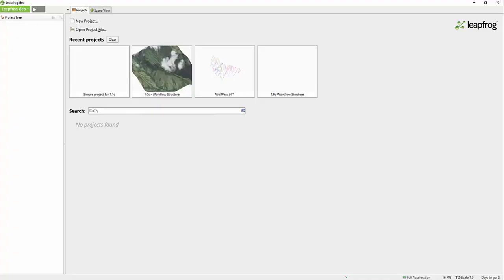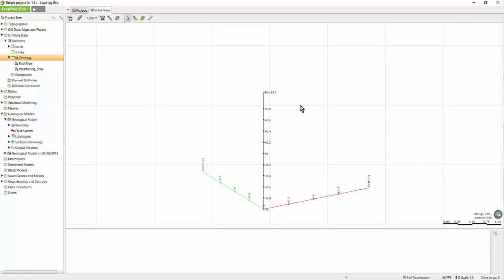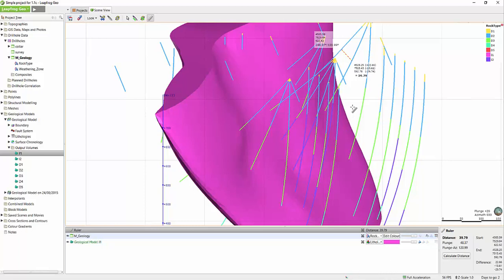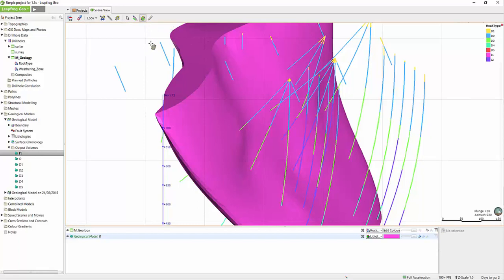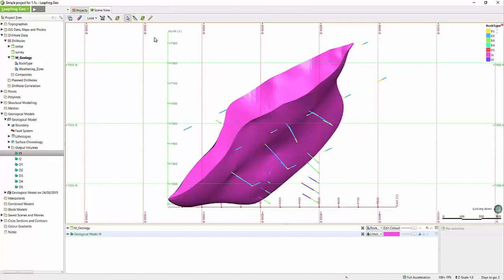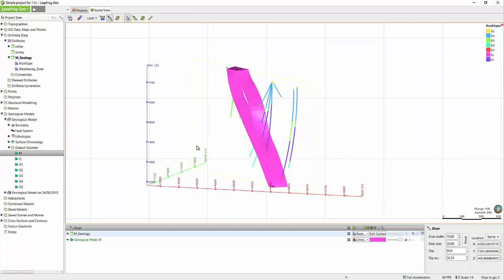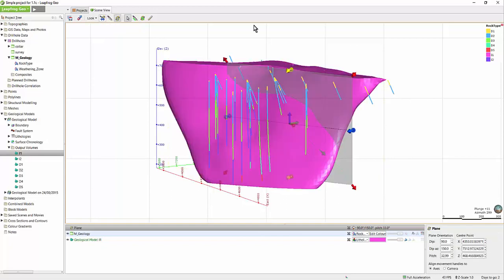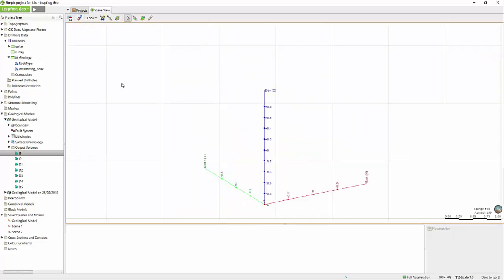The Main Toolbar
With the release of Leapfrog Geo 6.0 comes a significant user interface update. While the icons in the toolbar look different in Leapfrog Geo 6.0, they exist in the same order and their functions remain the same.
In addition to the tools shown in this video, there is also a newer Split Screen option now available in the toolbar. For more information about the split screen option, see the online Help